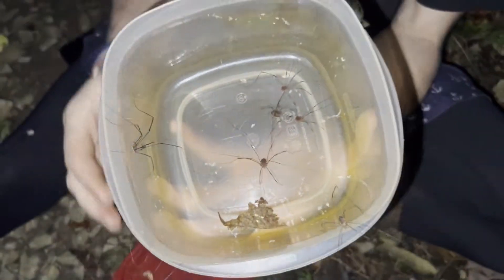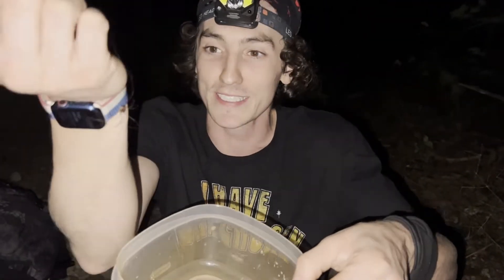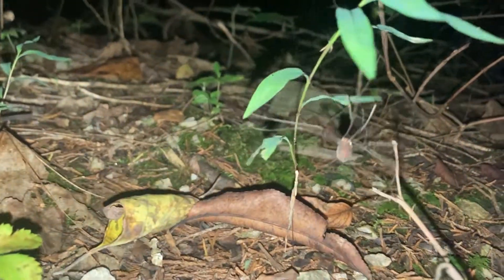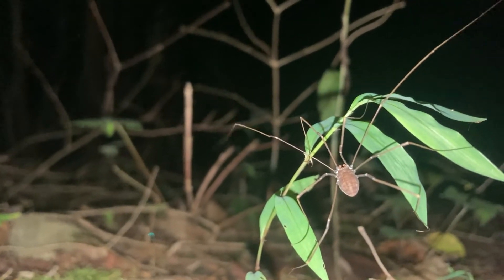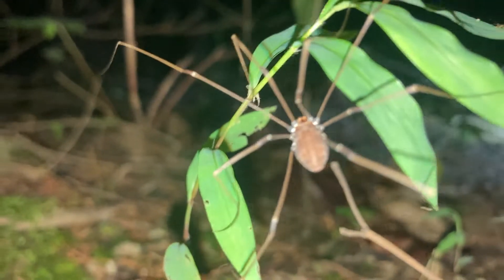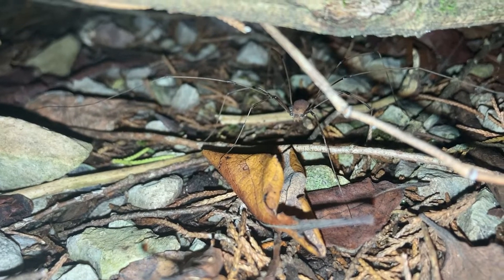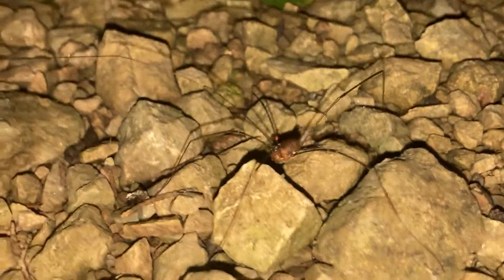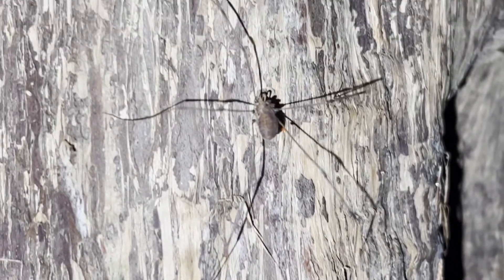Harvestmen!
Come along with us as we learn about a cute little crawly critter! We will also debunk a common myth about these little things. The Harvestmen is an Opiliones. Don't know what that means?. watch the video! ;)